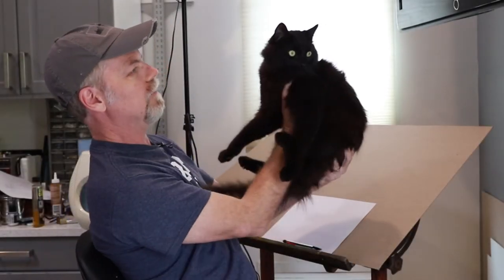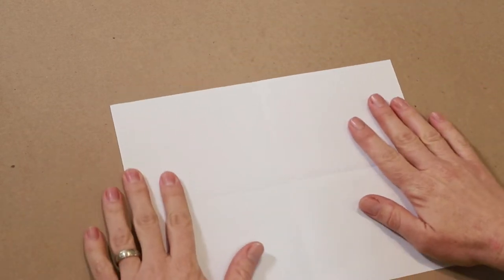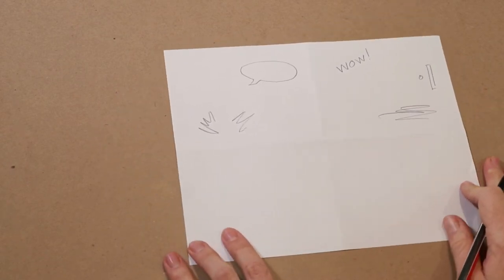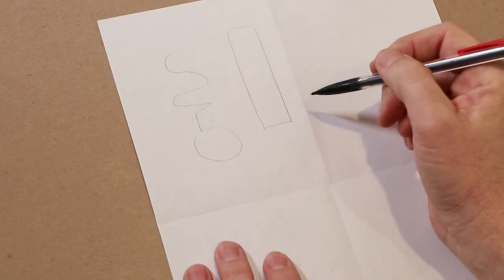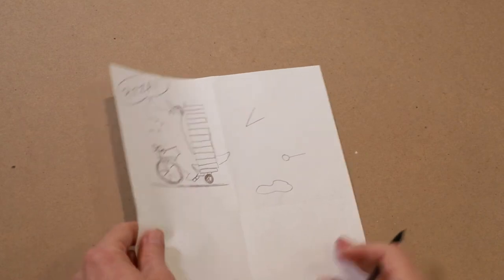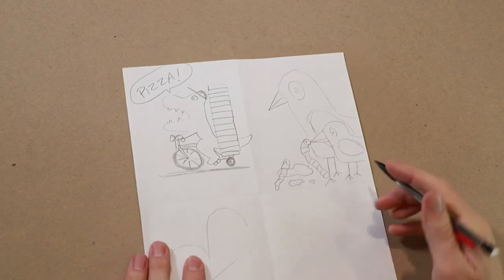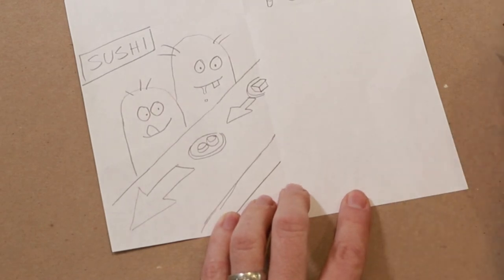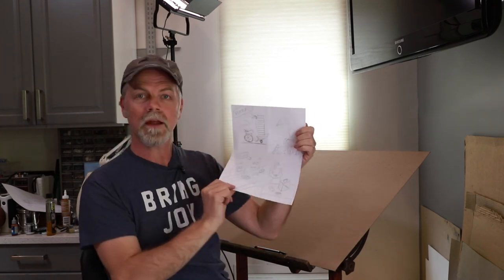Let's Play Squiggles!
A fun drawing game to unlock your creativity and challenge your friends!